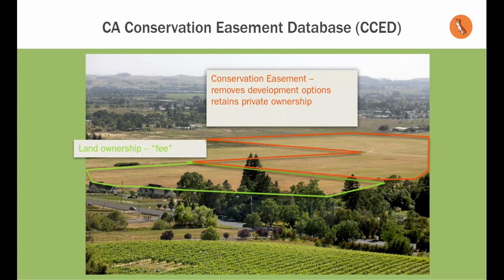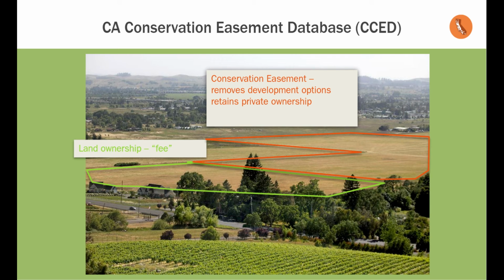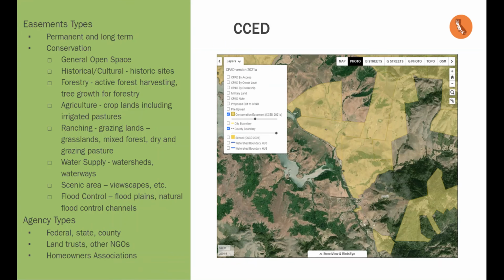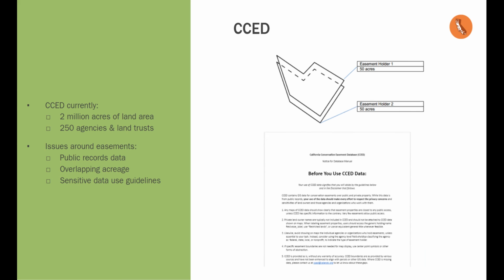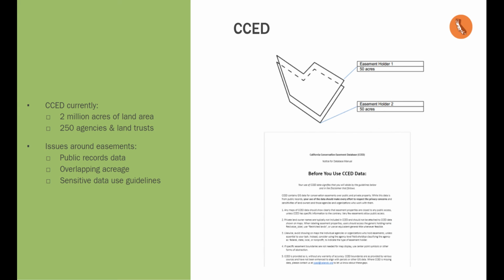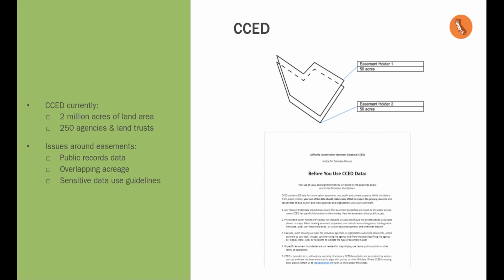California Conservation Easement Database (CCED)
Visit calands.org to download the database and learn more.